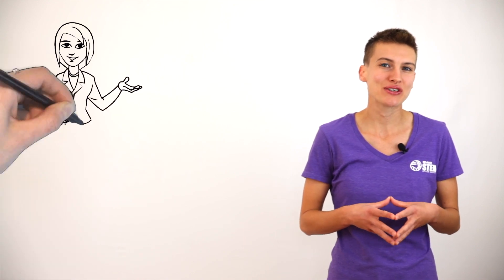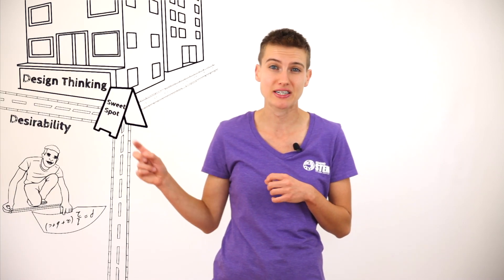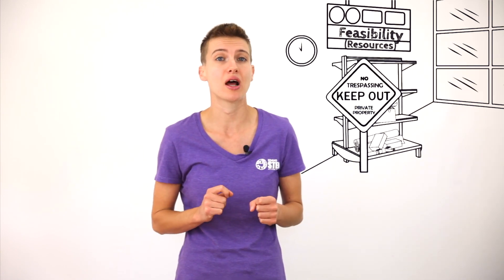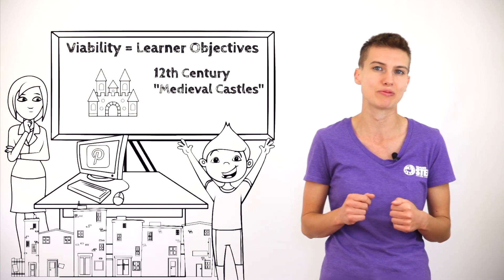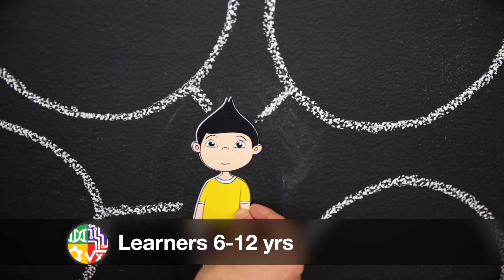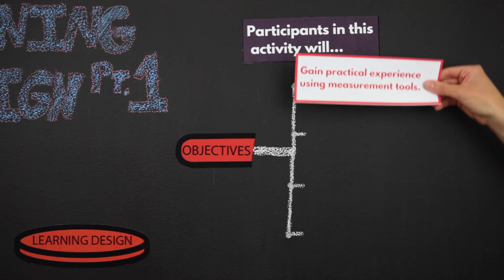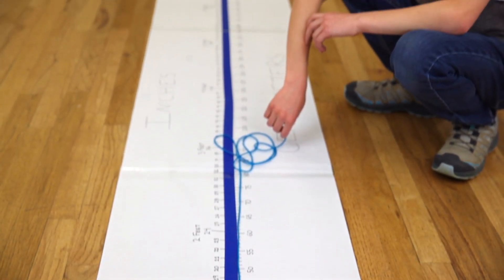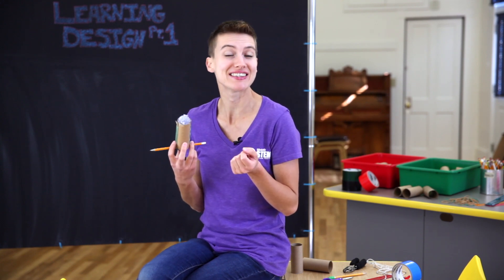The Three Legged Stool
This free, STEM professional development resource is designed for classroom teachers and informal educators working with students of all ages!